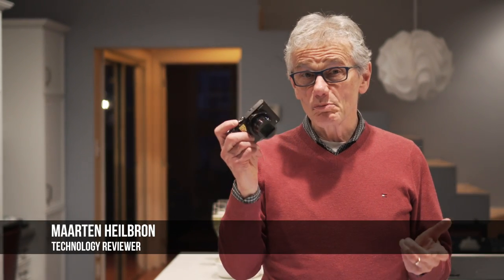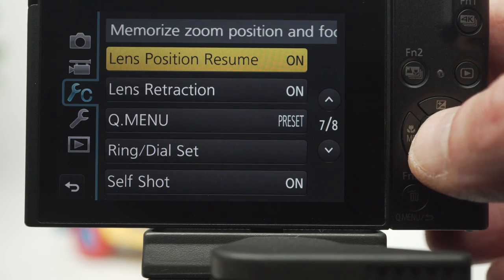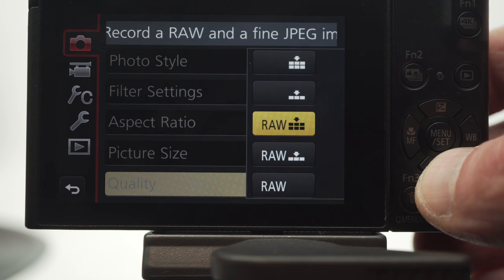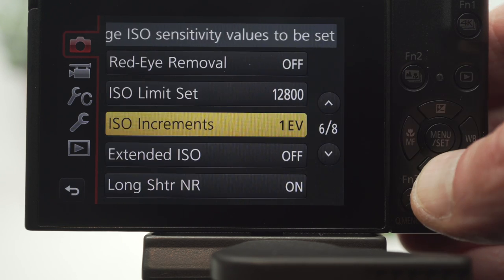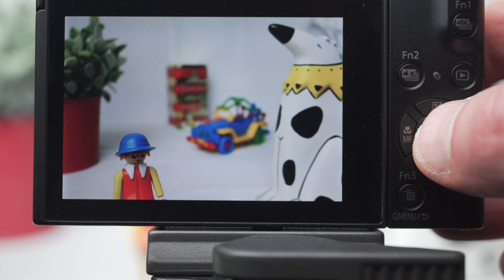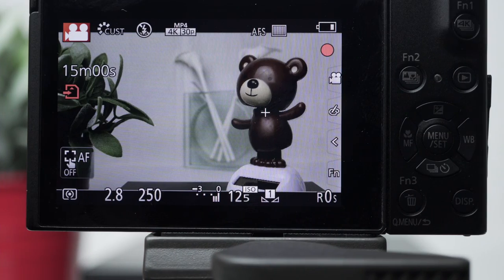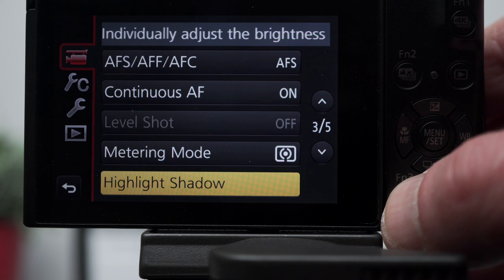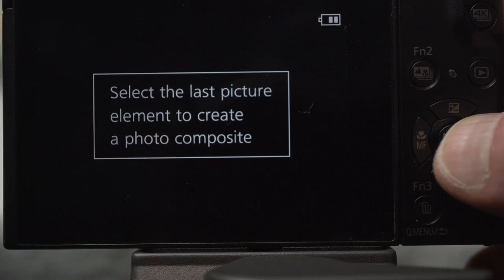Panasonic LX10 / LX15 detailed and extensive hands on review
A detailed hands on look at the features and functions of the Panasonic LX10 (also called LX15) digital still/video camera. Features demonstrations and tutorials of the advanced and innovative capabilities.

In addition to the LX10, I shot this video with the
Sony A6500
35mm lens
macro lens (closeups and screens)
On camera I use a Rodelink Filmmaker kit
Voice overs